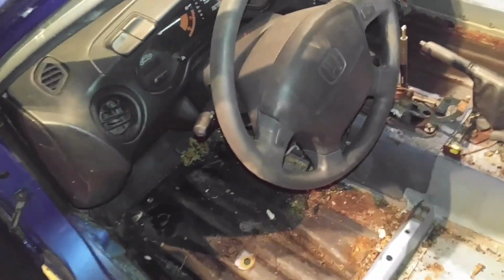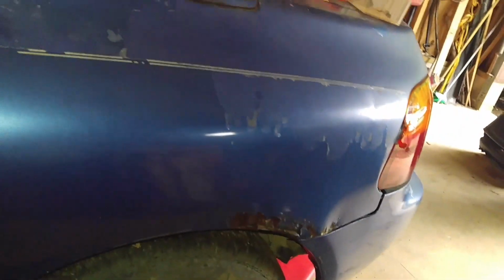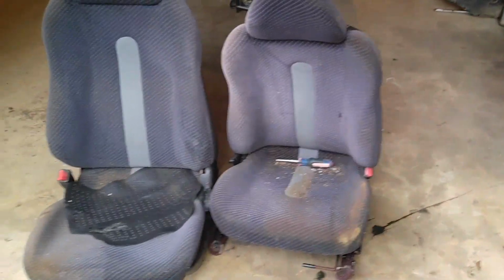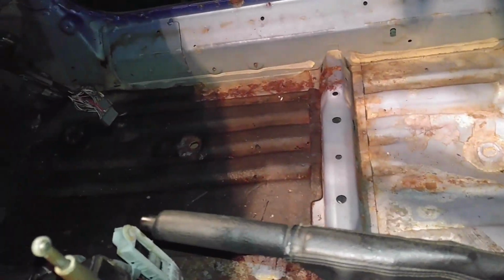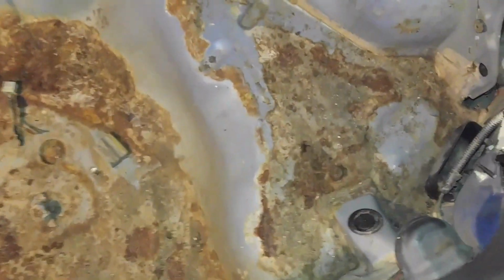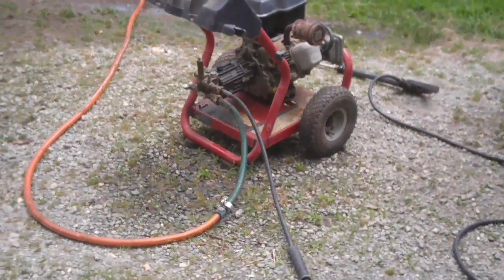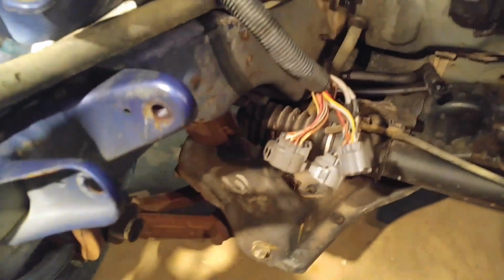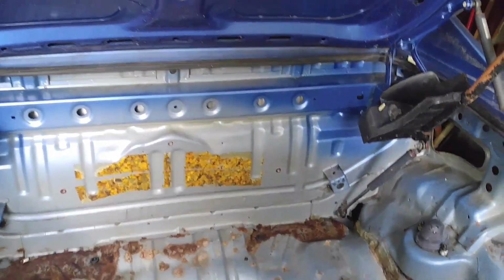Rat infested del sol cleaning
In this on I'm just cleaning out the del sol getting rid of all the rat poop